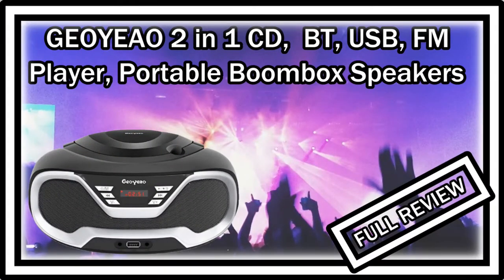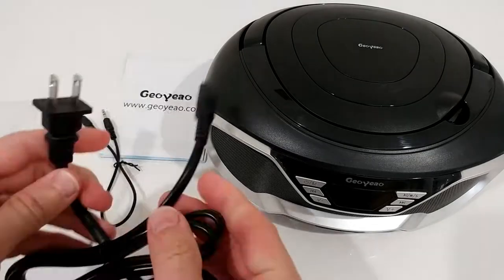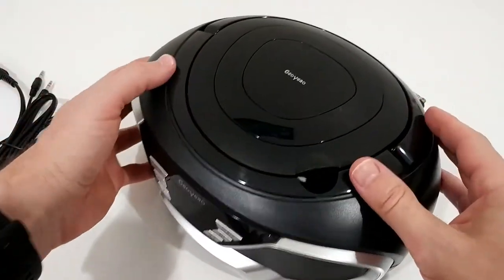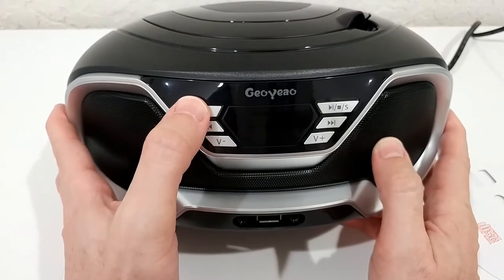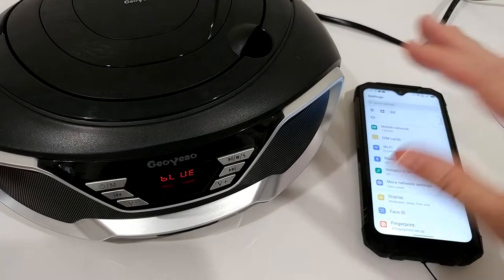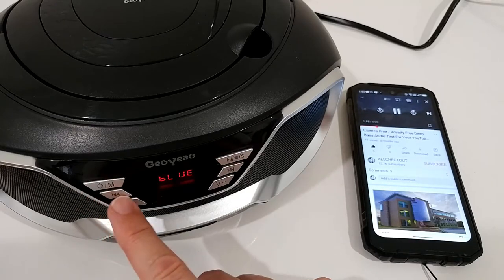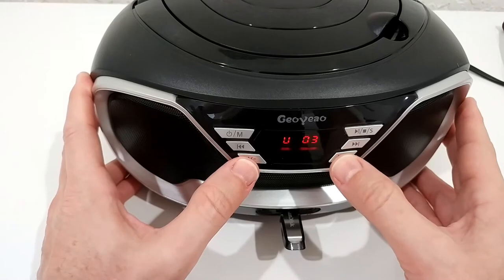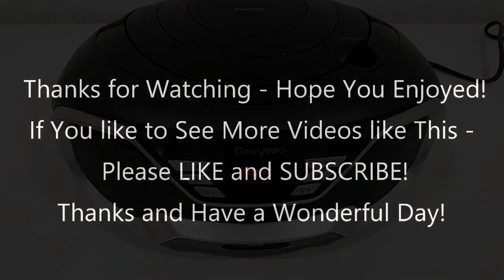GEOYEAO 2 in 1 CD Player Portable Boombox Speaker EVP-201 Bluetooth/FM/USB/AUX FULL REVIEW & Manual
GEOYEAO 2 in 1 CD Player Portable Boombox Bluetooth Speakers EVP-201, Bluetooth/FM Radio/USB/AUX Input/3.5mm Headphone Jack, Boombox Stereo Sound System, Battery & AC Charge Powered Battery not Included

FULL REVIEW showing the unboxing, the full instructions manual and how to use the Bluetooth, FM, USB and CD-ROM mode

Get more information or buy it directly on Amazon with this

Original Product description:

UNIQUE DESIGN. -This item features a unique and elegant design. It is a high-quality CD player which combines blends style, functionality and high-quality construction with a two-color finish. It also includes a strong handle for easy use and portability. Best Gifts for Women.
COMPATIBILITY. -Get this model and it will give you great bass at an exceptional price. It will play anything you want from CD (CD-R CD-ROM, CD-RW only). Please note that it does not support MP3 CDs. But support mp3, WMA, and WAV from USB drive. It has an audio jack to enable you to connect to your MP3 player.

AWESOME SOUND QUALITY. -Enjoy listening to music from this powerful, convenient boombox. Runs on AC wall charger (AC Charger cable included) and battery (not included) making it always ready to entertain you. It has a bass-reflex design to give you an enjoyable listening experience.
MULTI-CONNECTION. -FM Radio, support auto-scan stations, program up to 180 radio stations; Play Music Wireless from Bluetooth Devices like smart phone & tablet; Support USB Flash Drive (up to 32G) to play music in the USB devices; AUX-IN for connecting your iPod or MP3 player to the Boombox; Support headphone output from CD player, to enjoy your favorite song in private.

8 in 1 Multi-functional CD Boombox Geoyeao portable boombox is a multi-functional cd player that is compatible with almost all audio devices and accessories. It packs enormous properties into a portable and compact design. The mesmerizing features of this boombox is its CD player which is CD-R/RW compatible. Also has a long range Bluetooth Connectivity that is compatible with the bluetooth enabled devices. It is equipped with a built-in USB port that can be used to connect USB compatible devices to provide limitless musical options. Also, an auxiliary input jack is incorporated, thus giving you the option of playing music from digital devices like iPod and MP3. For a public and serene environments, Geoyeao portable boombox has the headphone jack that permits the use of earphones and headsets. It has a LCD screen display and electronic digital control buttons which makes it very easy to control and access without guesswork. There is also the FM radio which automatically scans for stations. Our boombox can save a maximum of 8 stations without fuss. It can be powered with AC (UL listed power cable 110V, included) or DC (4pack D batteries, not included) power source. Warm Tips: 1. Compatible disc types: CD-R, CD-ROM ,CD-RW, not compatible for MP3 format 2. When you insert a CD disk, please push more harder to make sure the disc fully in the right place. If not, you will find the LCD display show No CD. 3. No batteries inside: When you receive the boombox, you can power the boombox by power cable or insert 4pack D batteries (not included).

Product information
ASIN B0948R1612
Date First Available December 9, 2020
Manufacturer GEOYEAO